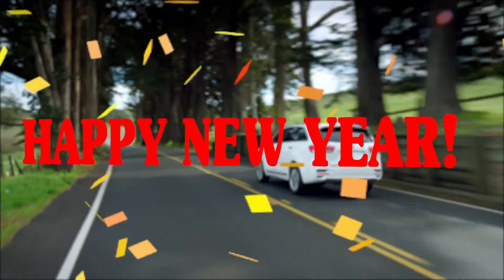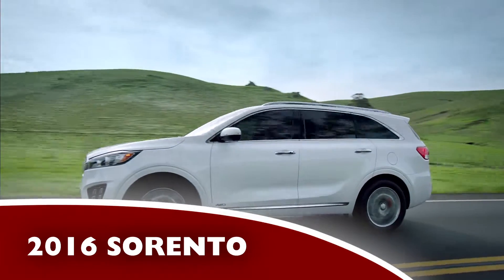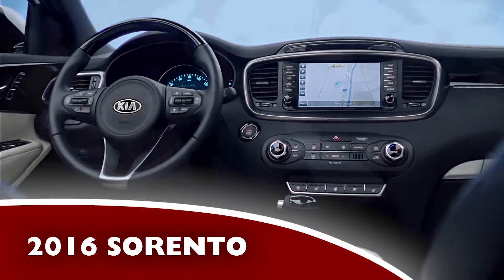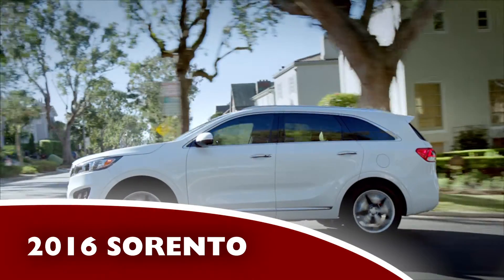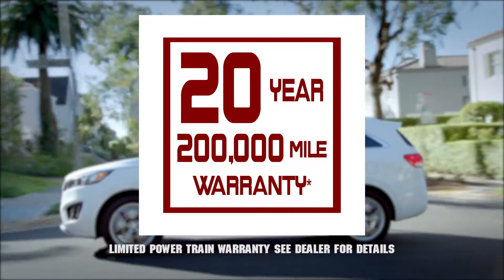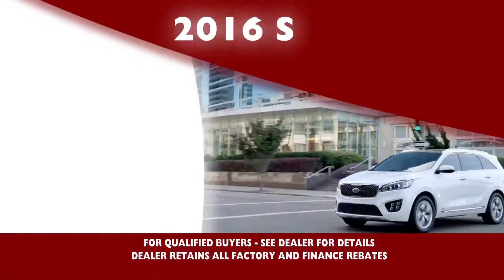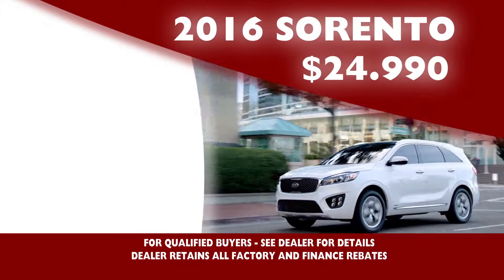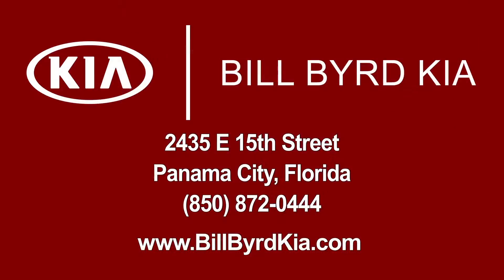BBK 2016 New Sorento 1 19 2016